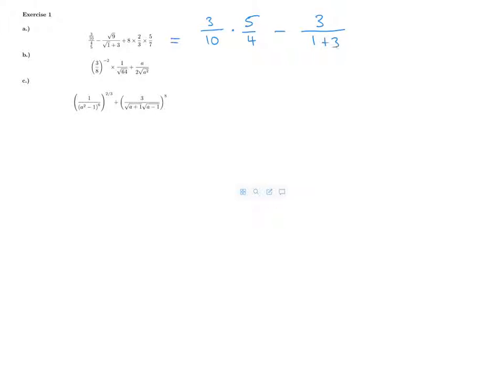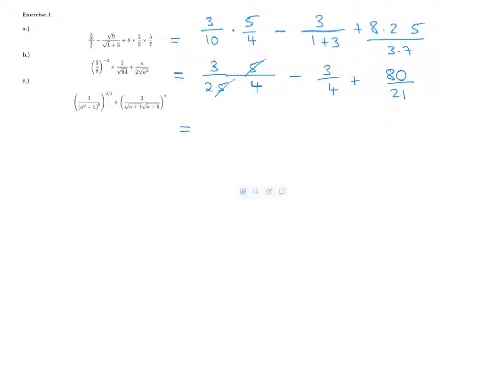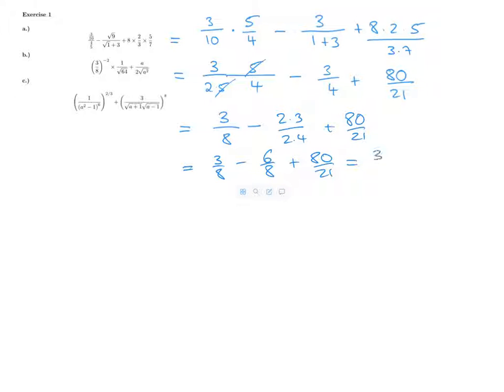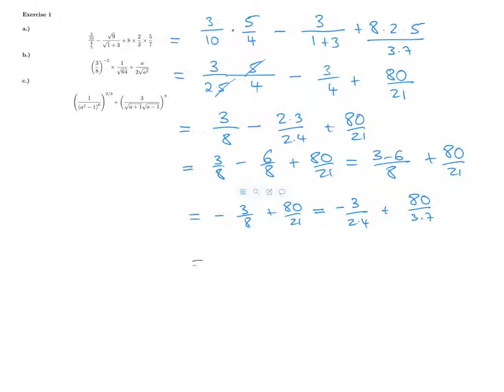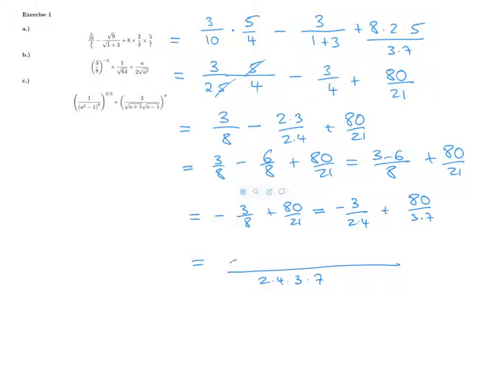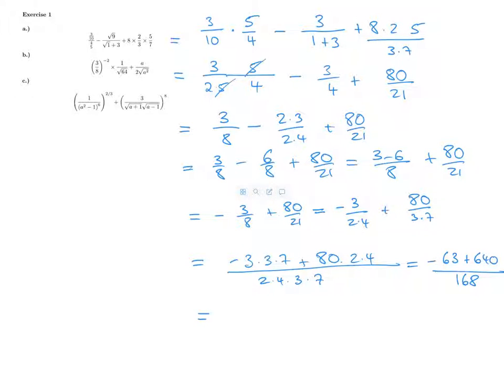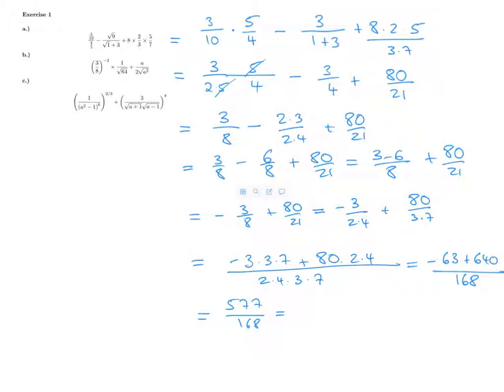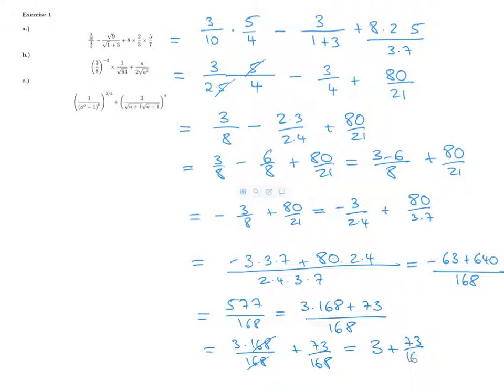Week 2 Exercise 1a